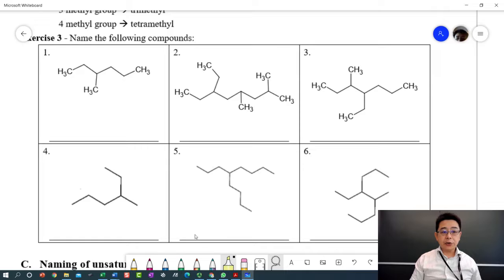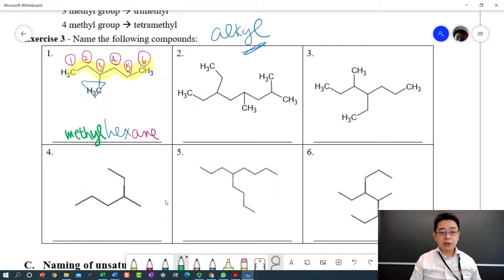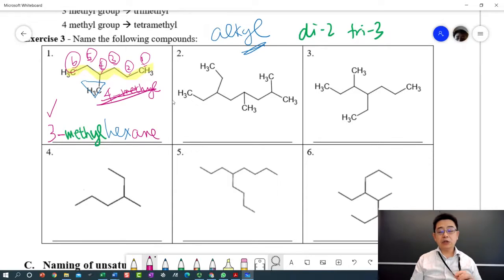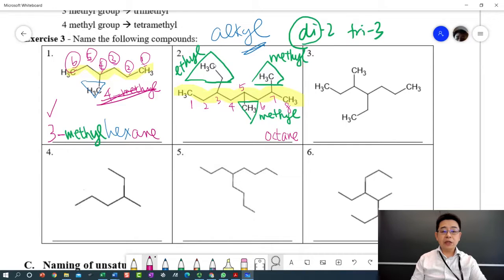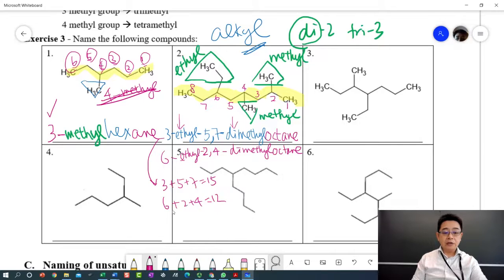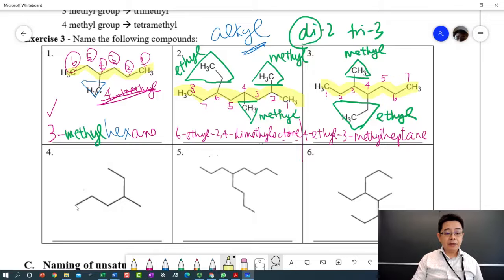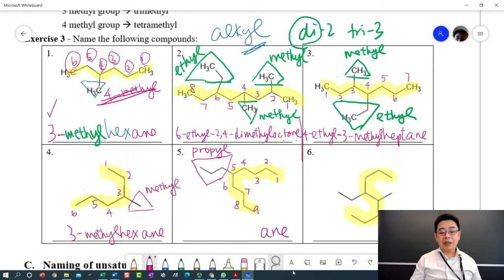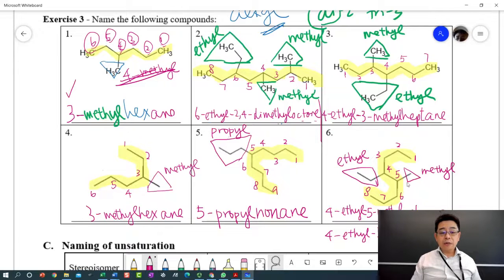CHEM F4 AC Ch21 4 CW4 EX 3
Nomenclature of organic compounds/systematic naming